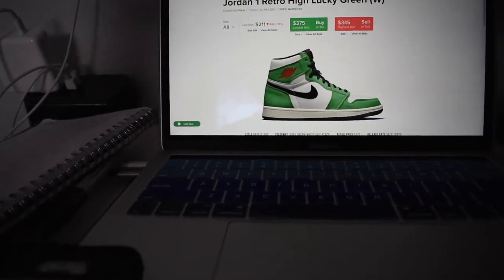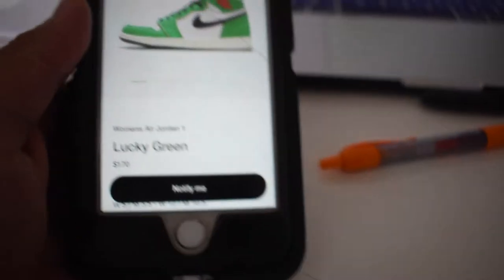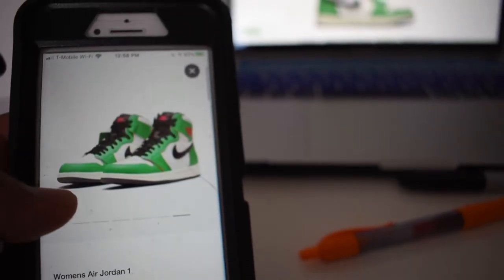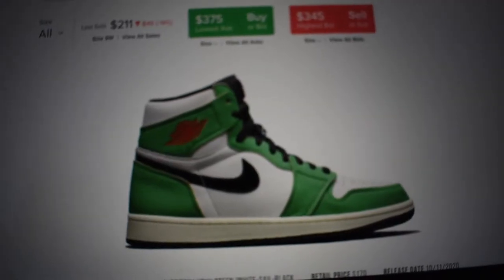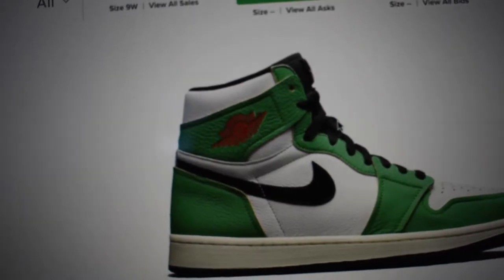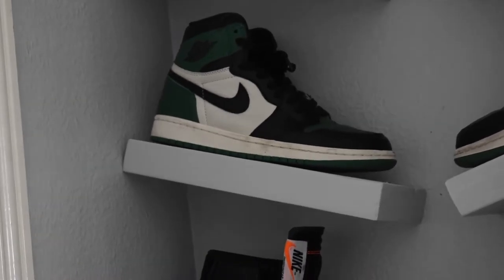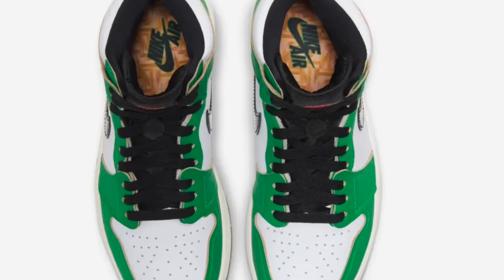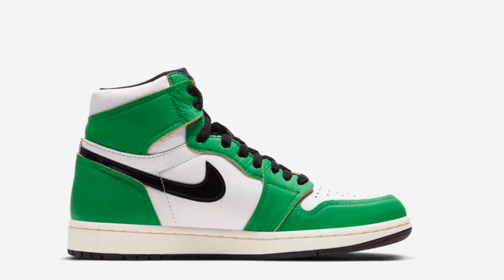The Air Jordan 1 lucky green is it a cop or a pass? (2020) RELEASE!!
Heres the discord!